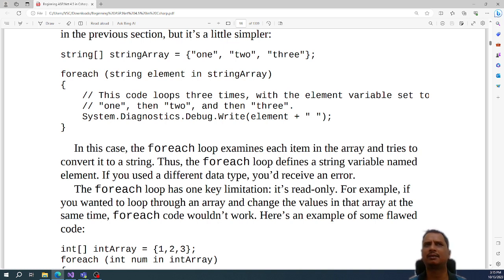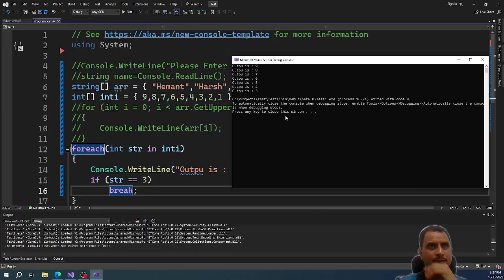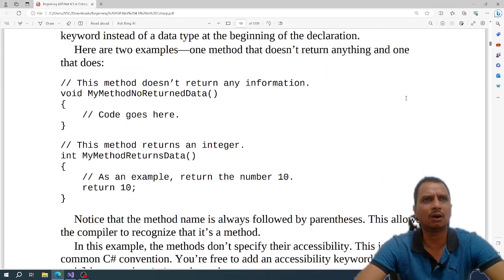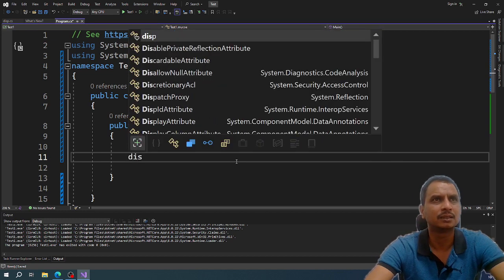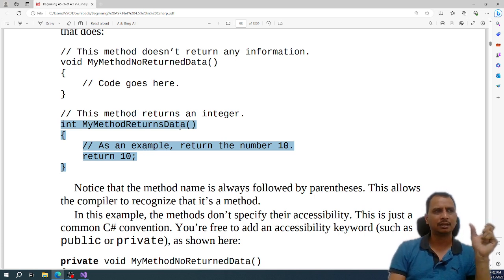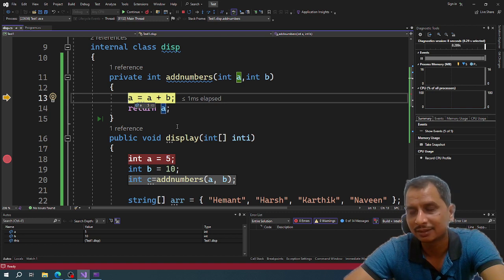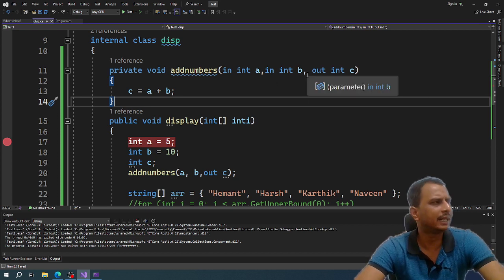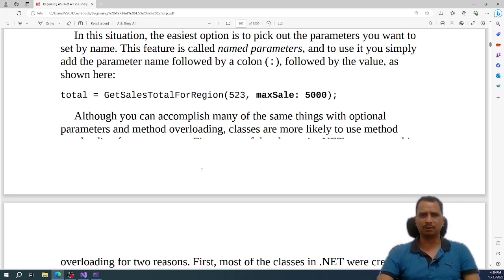Basics of C Sharp(C#) Programming Language - 6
This lecture covers Methods Overloading Optional parameters with examples